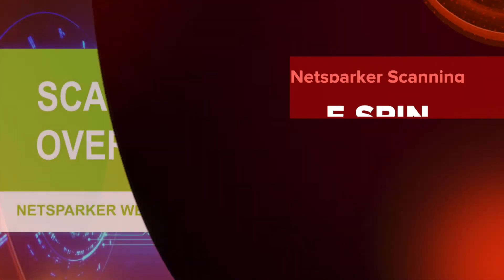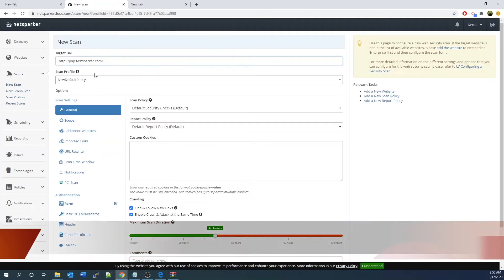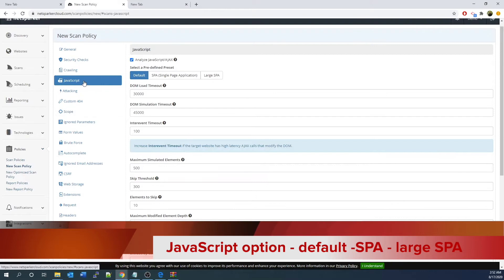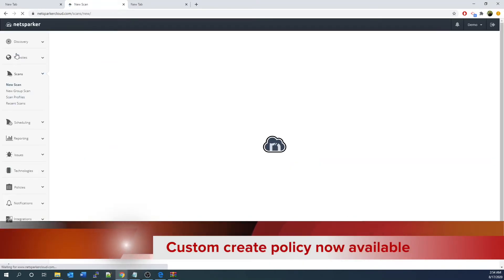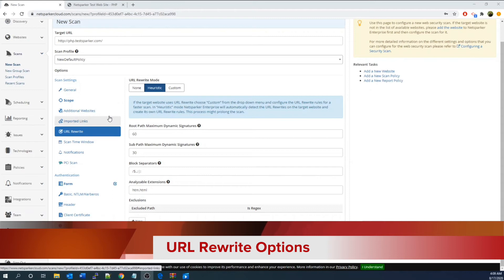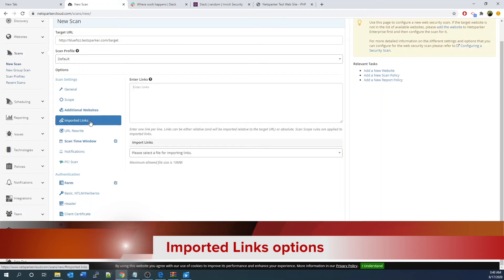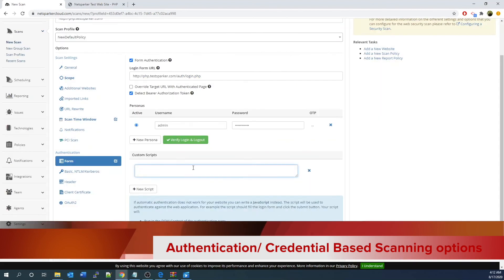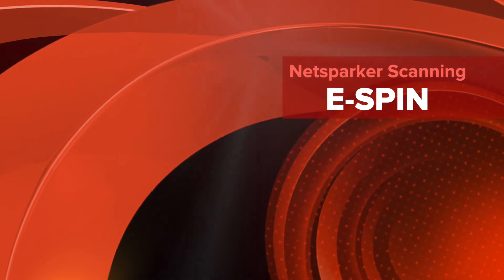Invicti Scanning video walkthrough (formerly Netsparker)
Invicti Scanning (Formerly Netsparker) Full Video Walkthrough & Configuration Guide
Discover how to master web vulnerability scanning with Invicti Scanning (formerly Netsparker)!
Since the product name change on March 9, 2022, we've updated this comprehensive video walkthrough to ensure you're using the powerful DAST scanner correctly.

In this tutorial, you will learn:
How to perform a scanning job from start to finish.
A detailed walkthrough of all critical settings and options for accurate configuration.
Best practices and different scanning possibilities for various security scenarios.
How to configure the scanner to prevent future encounter issues and optimize results.

Whether you are new to the platform or need a refresher on advanced options, this video serves as your complete guide to utilizing the Invicti web vulnerability scanner effectively.

Explore More Invicti & AppSec Resources:
For more information about Invicti Scanning and related application security resources, please visit our

Tags/Hashtags